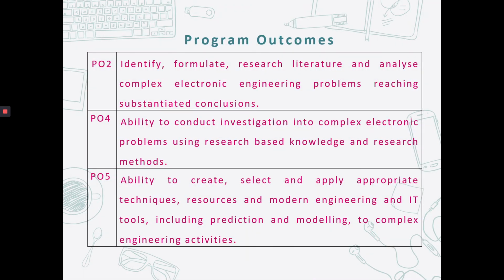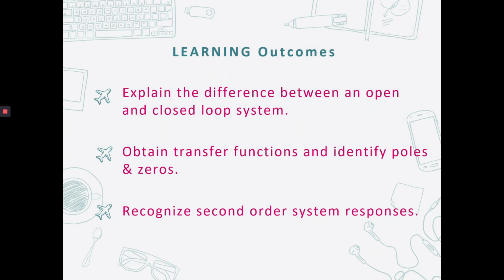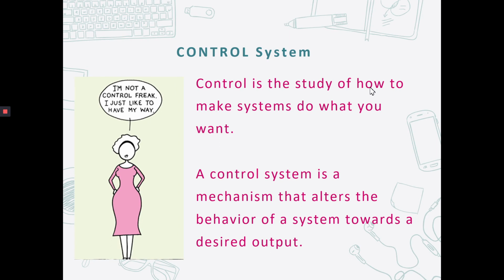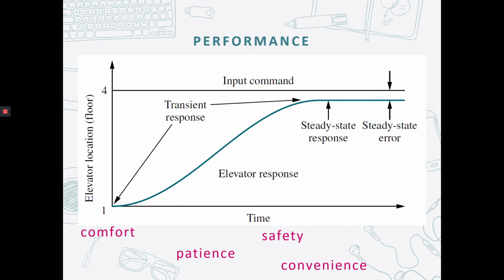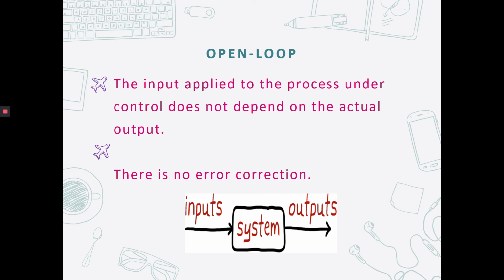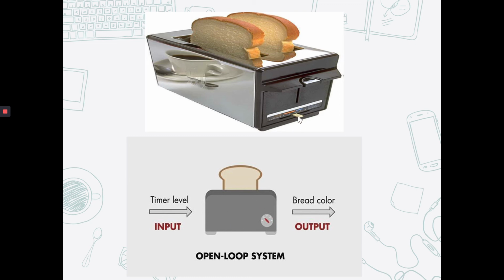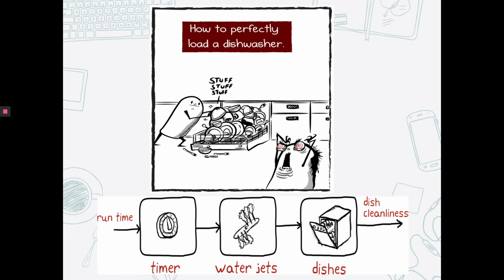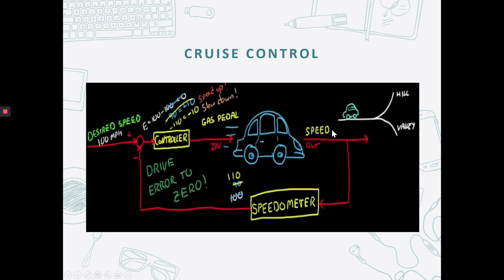INTRODUCTION PART 1